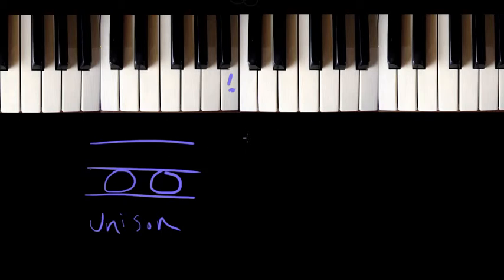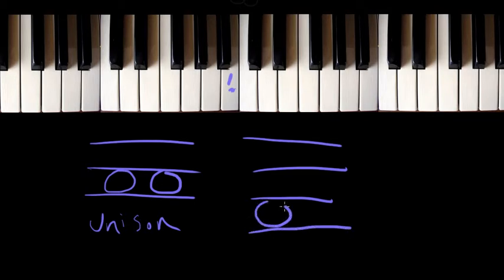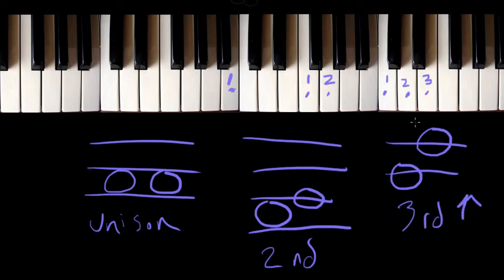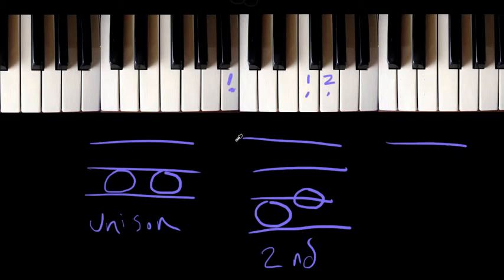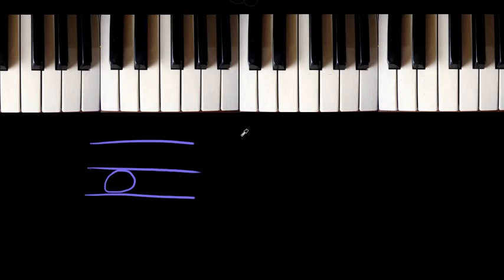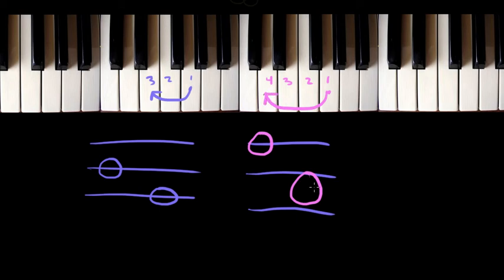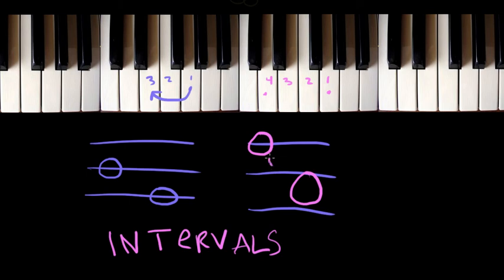Numbering the Jumps: Intervals